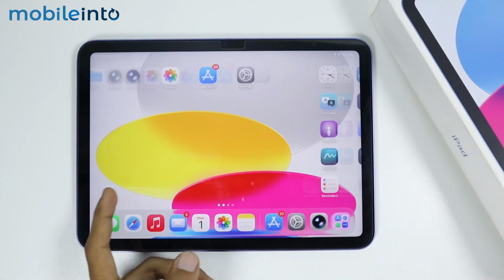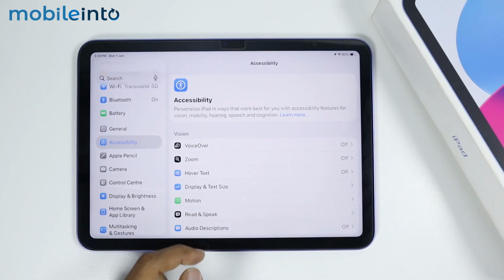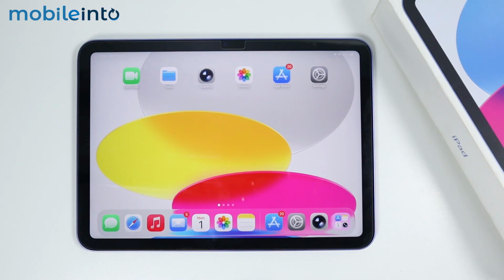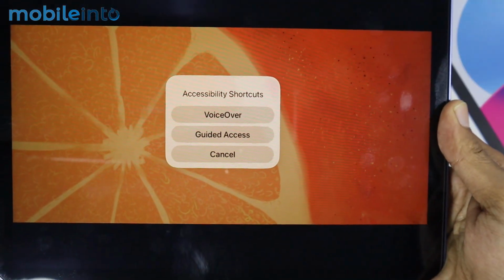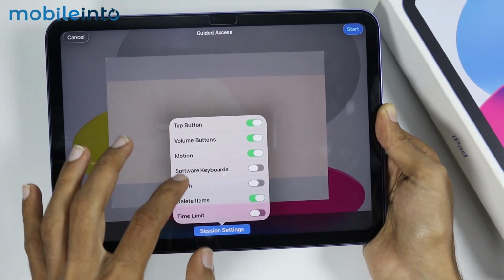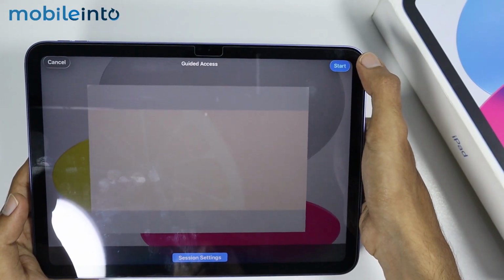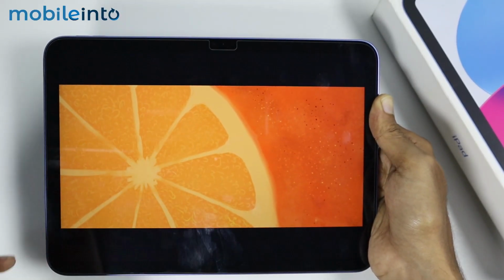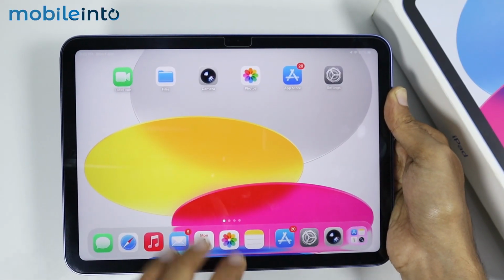How to Lock your iPad 11 Touch Screen (iPadOS 26)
In this video, we will learn how to lock the touchscreen on an iPad 11. If you want to lock your screen while using YouTube and other apps on iPad 11, follow these steps.